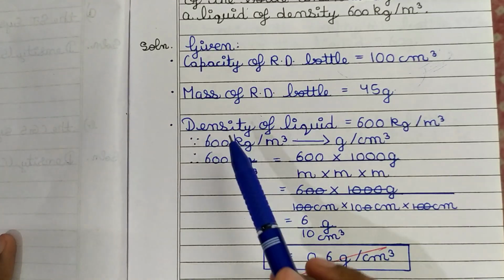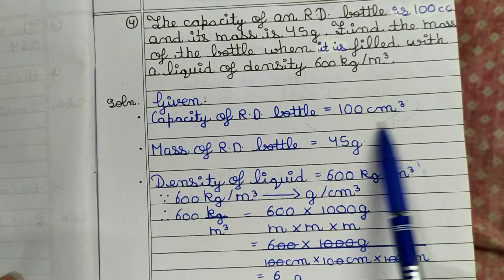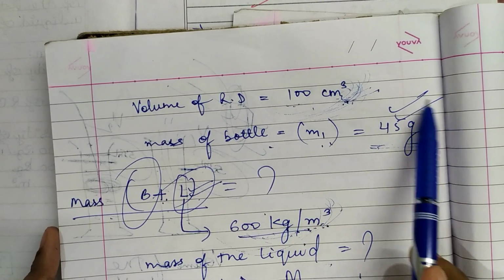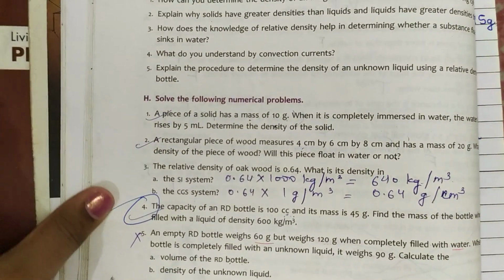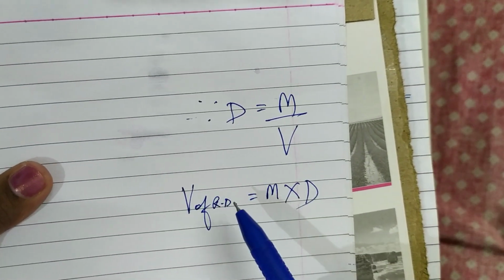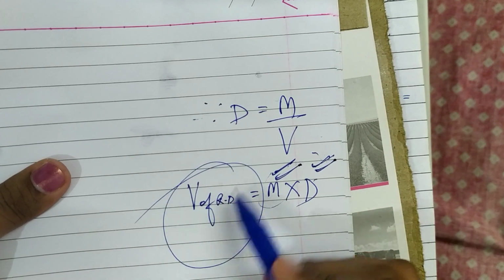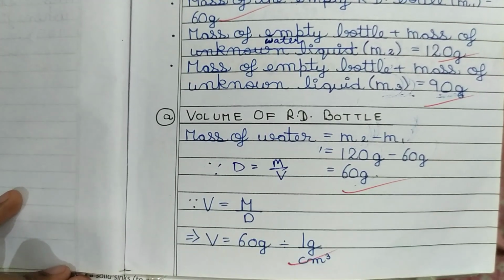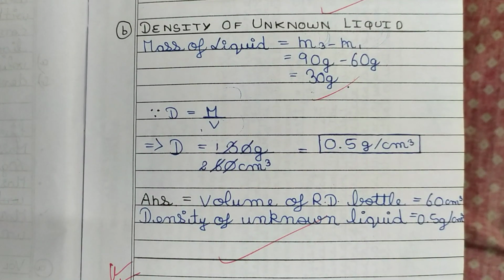Explanation of numericals based on density and relative density, class 8 (part-3 continued)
Explanation of numericals based on density and relative density, class 8 (part-3 continued) of ch Physical quantities and measurement